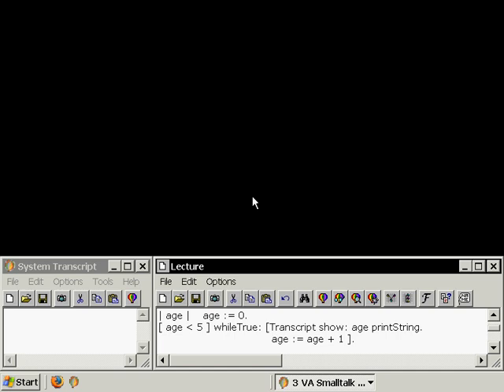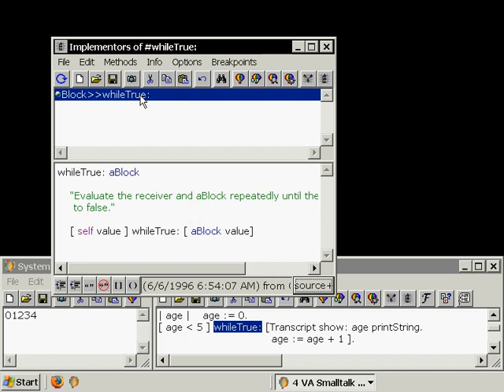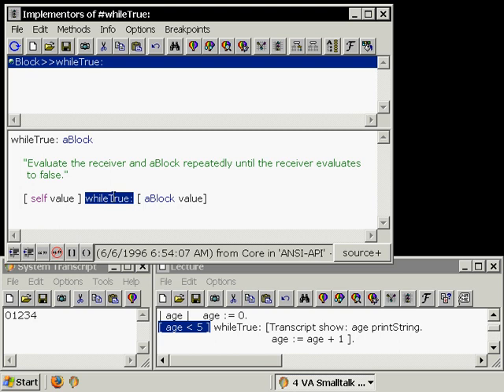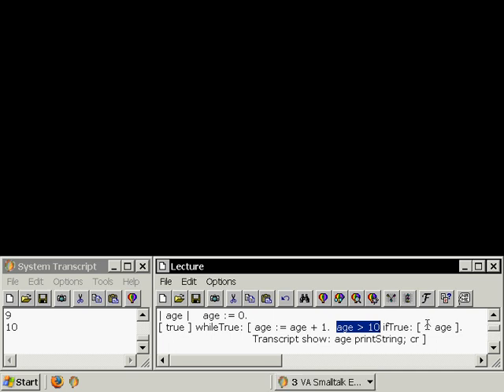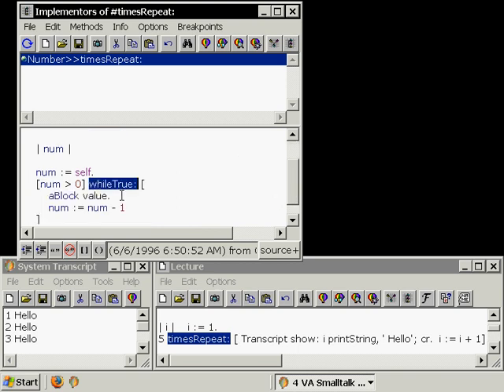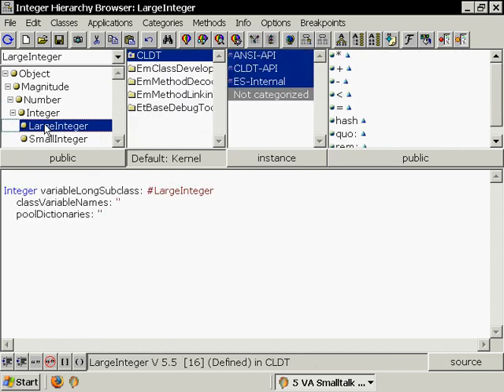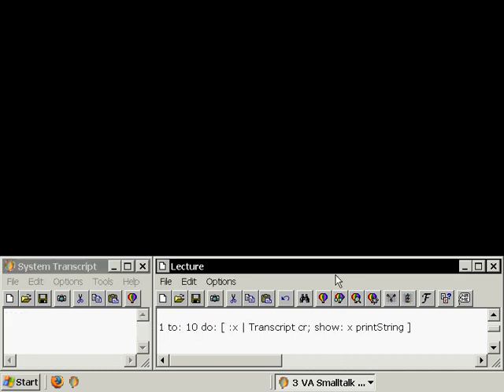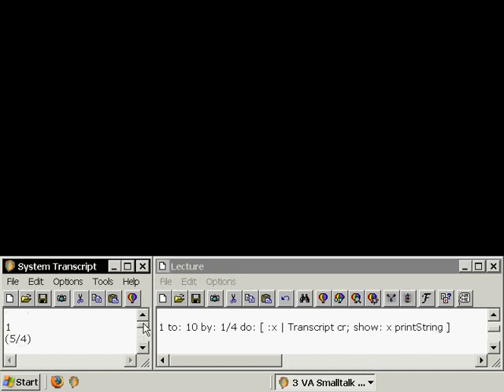Smalltalk Training - 09 Loops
Loops, Enumerator
Smalltalk Training Lectures OOP Object Oriented VAST

KMHitech